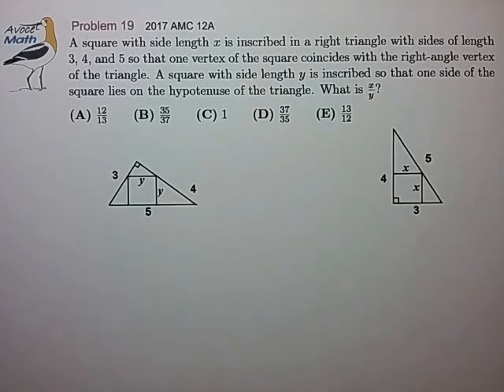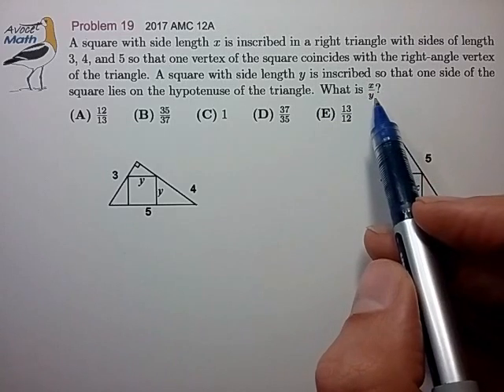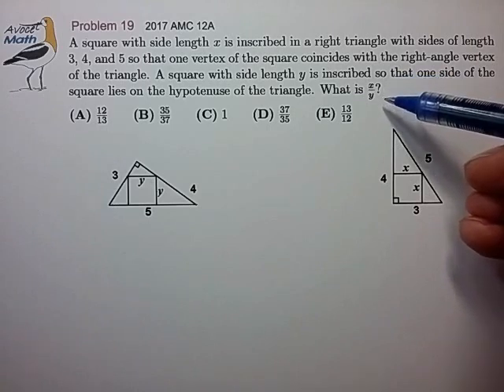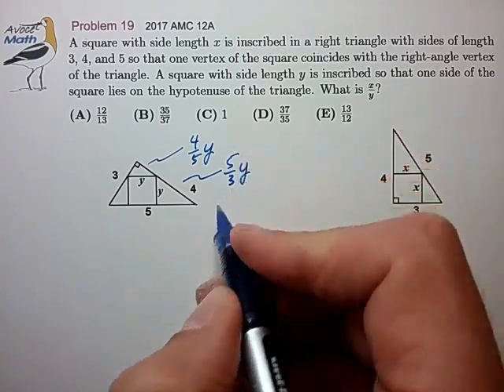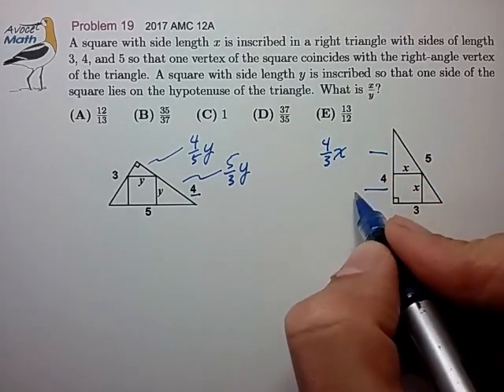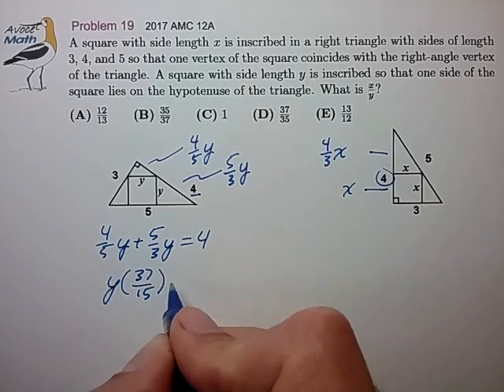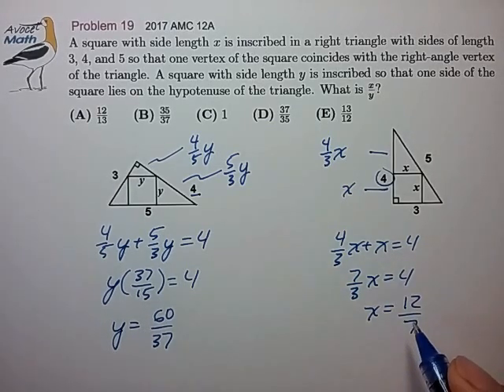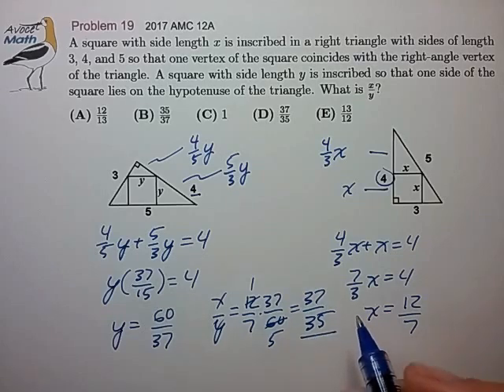2017 AMC 12A Prob 19